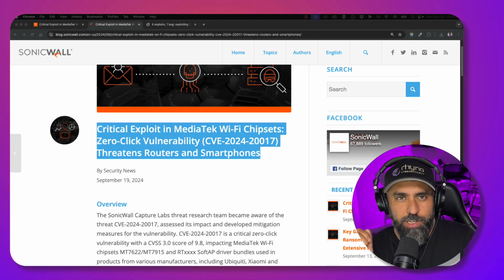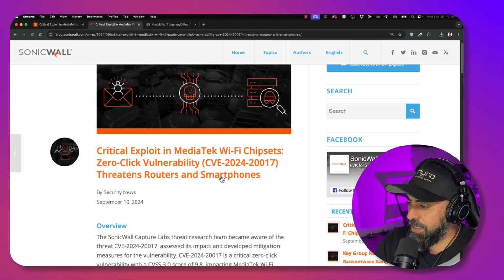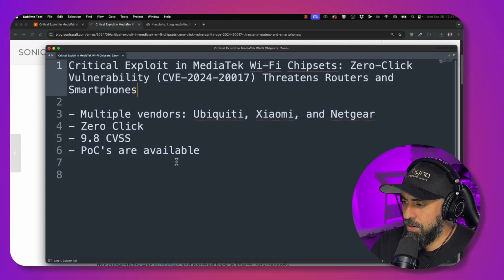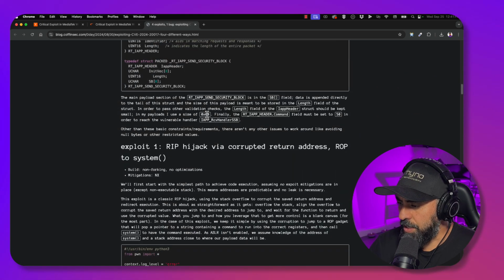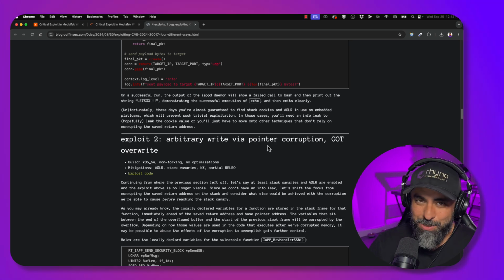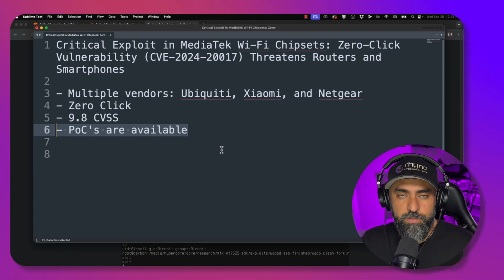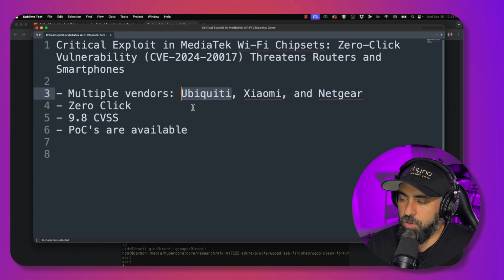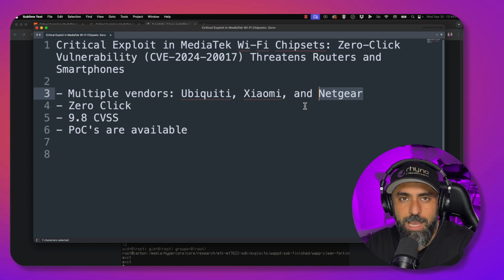Critical Exploit in MediaTek Wi-Fi Chipsets: Zero-Click Vulnerability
Hey guys, I want to quickly bring your attention to a serious vulnerability you need to know about. This one affects MediaTek Wi-Fi chipsets, which are found in many routers and smartphones.

🤷🏻 Sorry about the sync problem lol 🤷🏻

CVE-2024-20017 affects the MediaTek MT7622, MT7915, and RTxxxx chipsets. You’ll find these in devices from brands like Ubiquiti, Xiaomi, and Netgear. The problem lies in the wappd service, a network daemon responsible for managing wireless connections. Attackers can send specially crafted packets to exploit a buffer overflow bug, allowing them to execute code on your device—without any interaction from you! That’s why it's called a zero-click exploit!